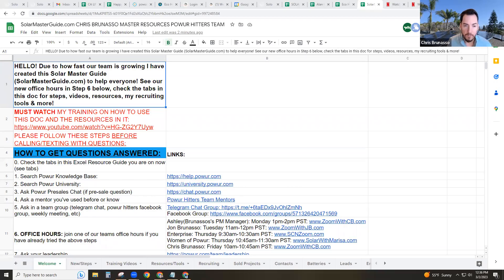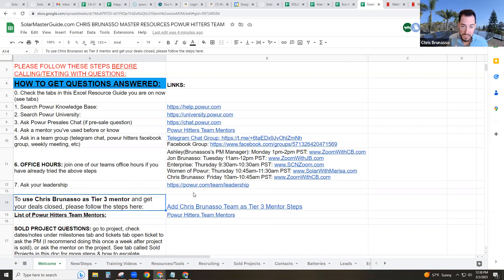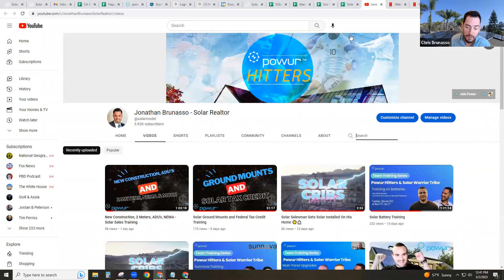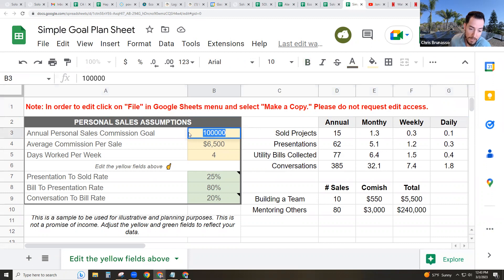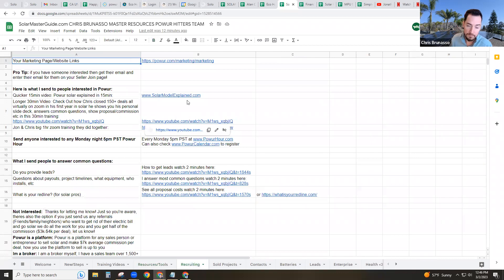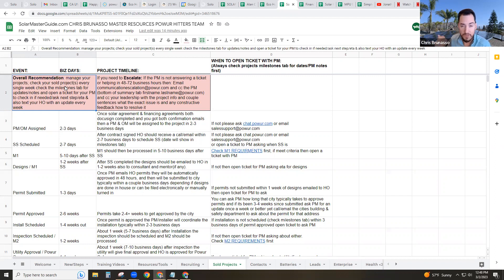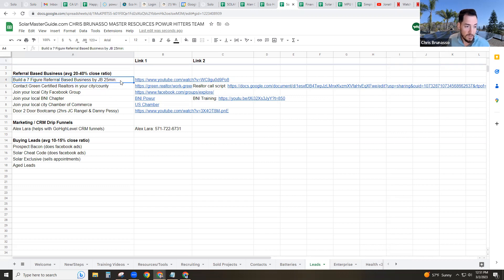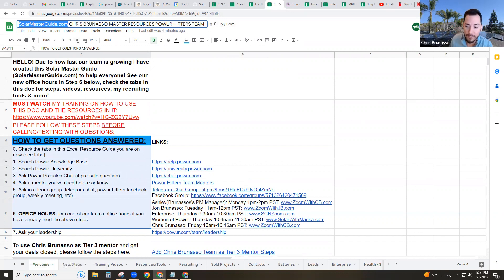Solar MASTER Guide (NEW 2023) & Resources by Chris Brunasso (SolarMasterGuide.com)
Chris & Jon Brunasso's 10+ years combined solar experience!
All of their support, resources, how to get questions answered, new to solar or Powur steps, training videos, resources, tools, recruiting resources, post sale info, batteries, leads, enterprise, health and more!